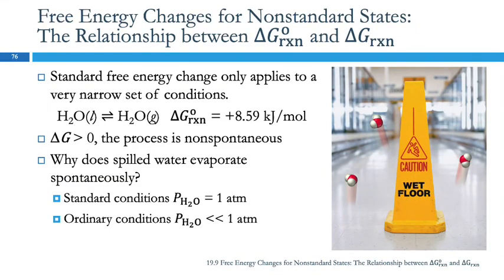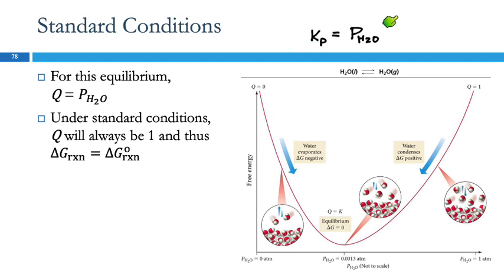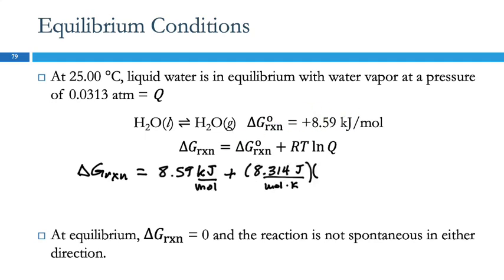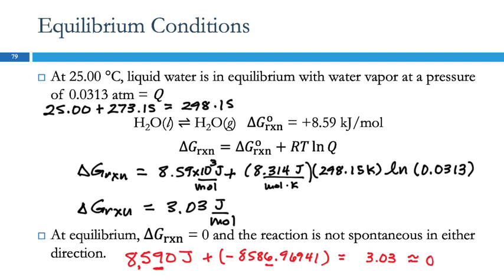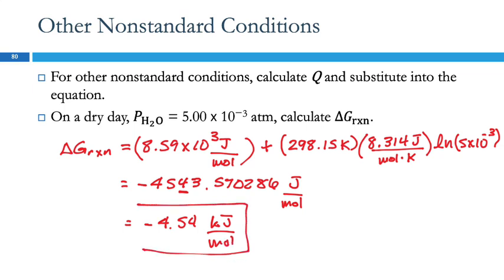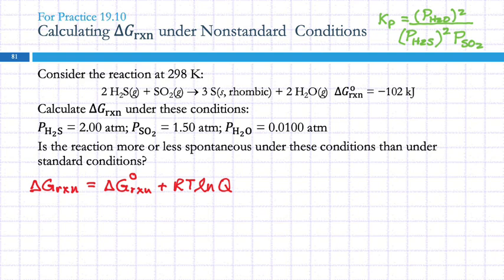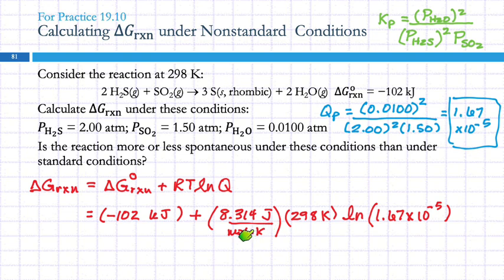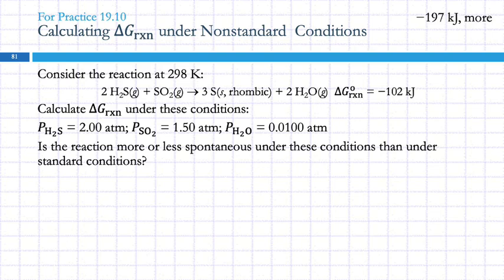19.9 Free Energy Changes for Nonstandard States